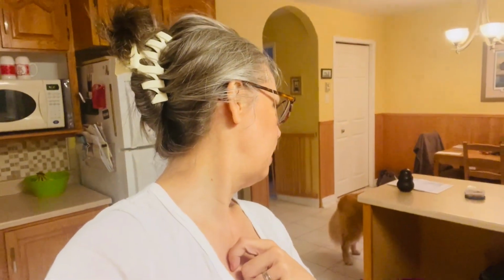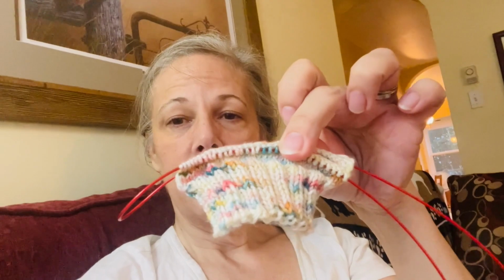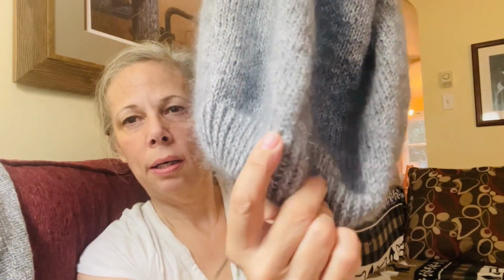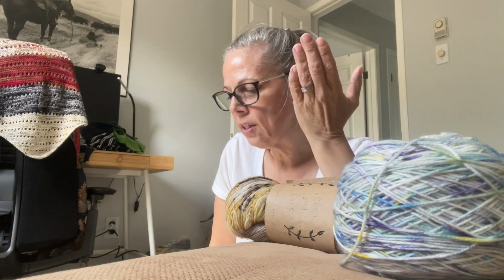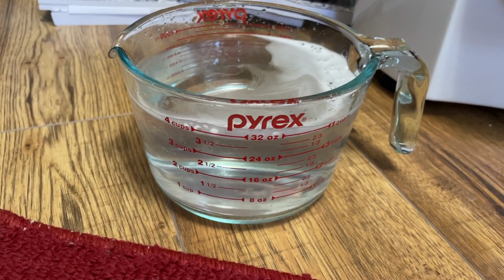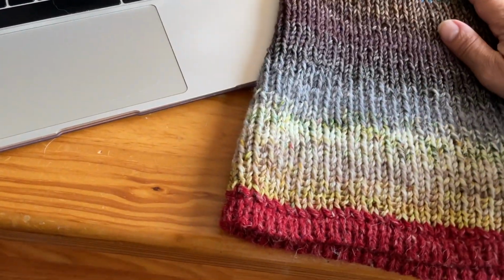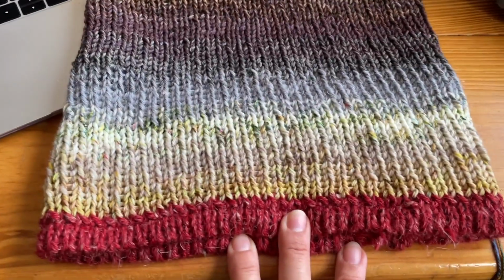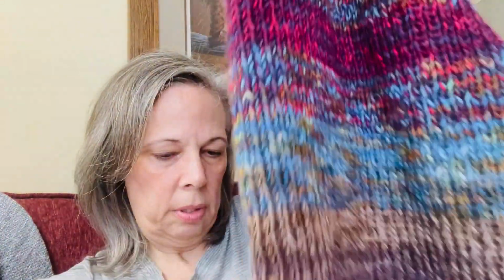Loch Briar Knits SEPTEMBER 2023 Vlog || A Knitting Podcast || NEW CAST ON PROGRESS & HURRICANE WATCH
Welcome to Loch Briar Knits, a Canadian knitting podcast that's about knitting all the things - sweaters, shawls, socks and more, hand-dyeing yarn, and other creative pursuits from the Atlantic Coast of Nova Scotia, Canada.

Hello September! I had hoped we would finally see some sunshine in September, and we did have a few days, but mostly it was more rain and then a post tropical storm. Or as I like to call it - perfect knitting weather. That's taking lemons and making lemonade.

Ravelry Group: Loch Briar Knits (Username: lochbriar)

For any of viewers who like a good historical romance series, feel free to check out my books. You can find them here in digital and print: